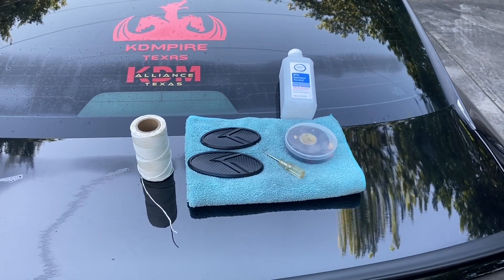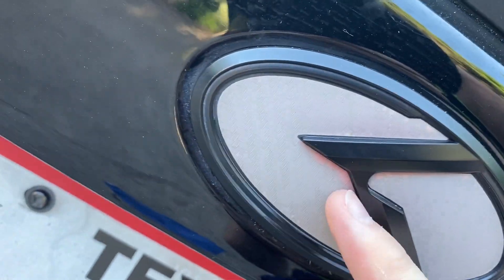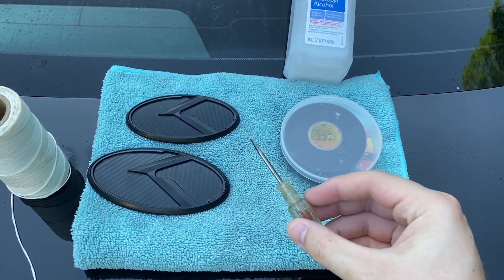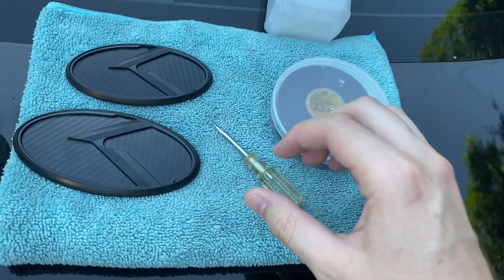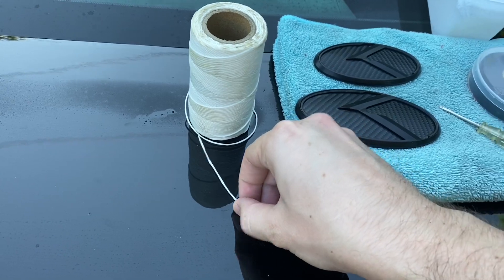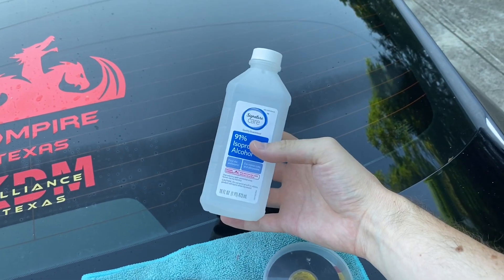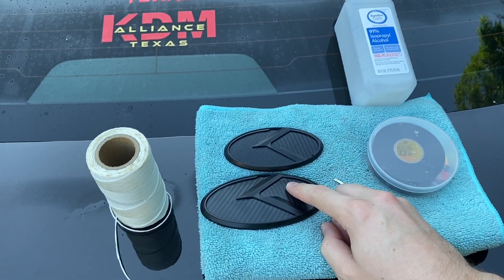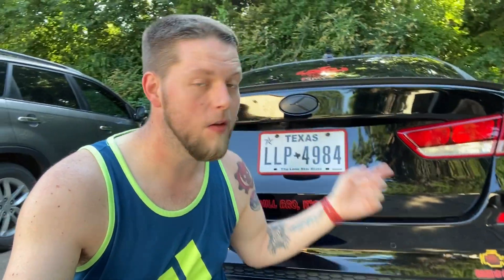How to Re-badge your car!! (Re-emblem or De-badge)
Kia Optima "K" Black Carbon Fiber Emblem